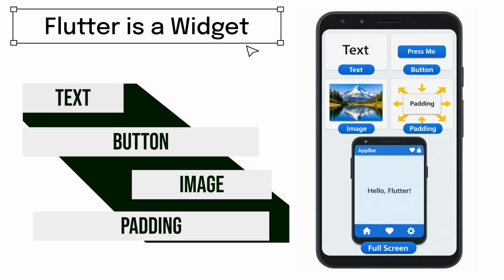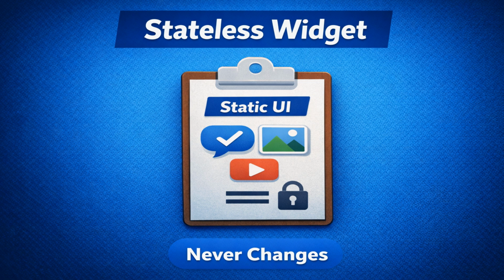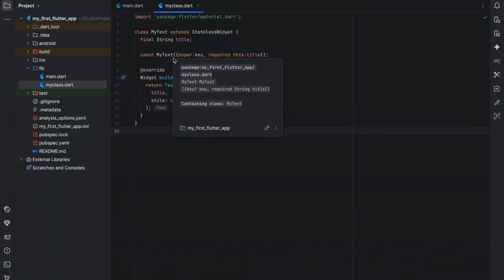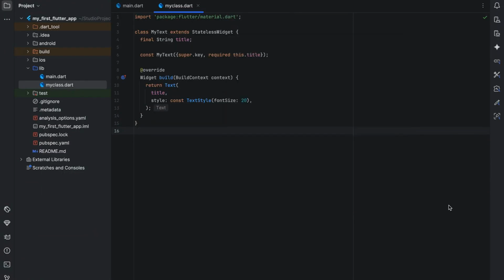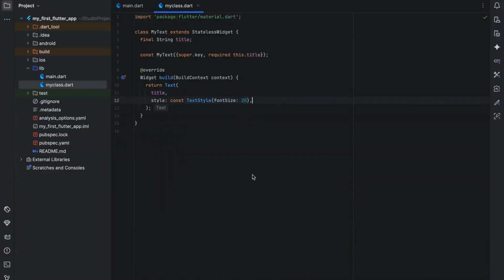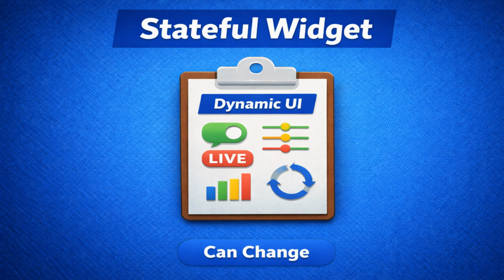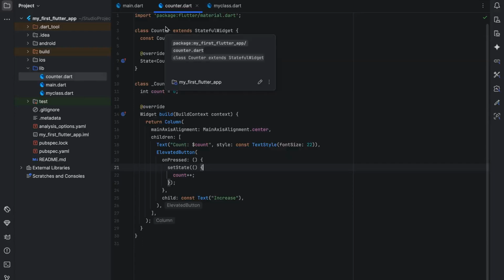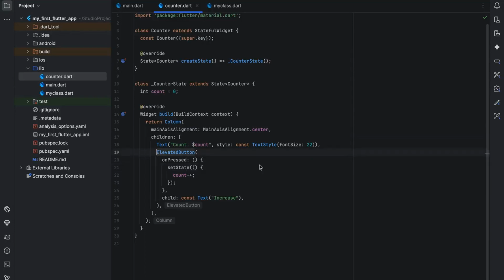Stateless vs Stateful Widgets in Flutter 🔥 | Flutter Beginner Tutorial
Welcome to Video 2 of the Flutter Beginner Series!
In this video, we explain the difference between Stateless and Stateful widgets in Flutter — with clear examples, visual diagrams, and real code walkthroughs.
This is one of the most important concepts every Flutter developer must understand.

👉 Missed Video 1? Watch it here:
[🔗 Add link to: “What is Flutter? Explained Simply”]

💡 What you’ll learn in this video:

What is a widget in Flutter?

Difference between Stateless and Stateful widgets

How setState() works

Real Flutter counter example